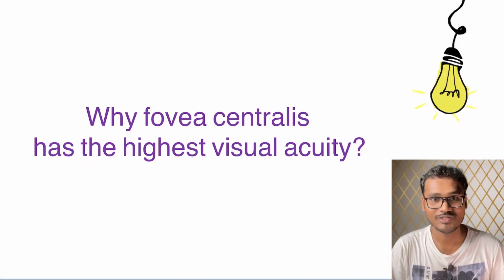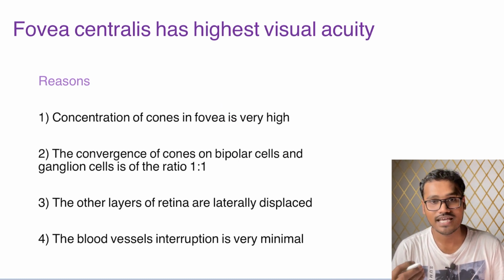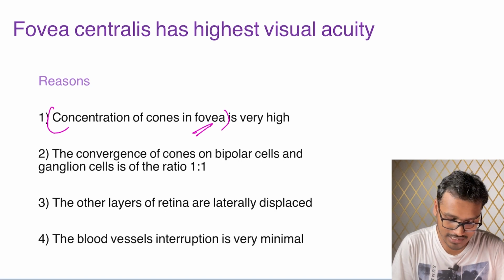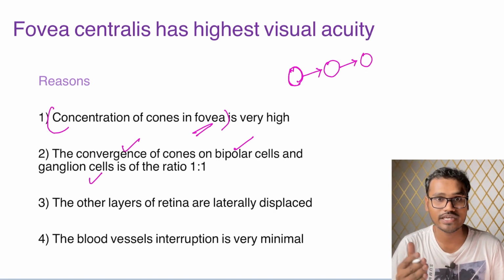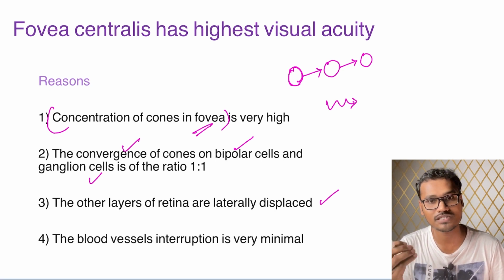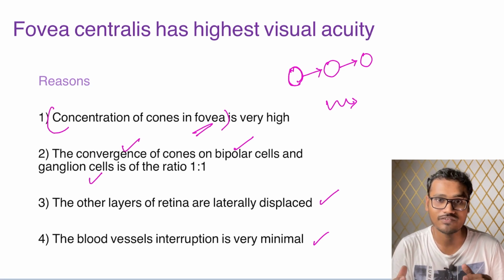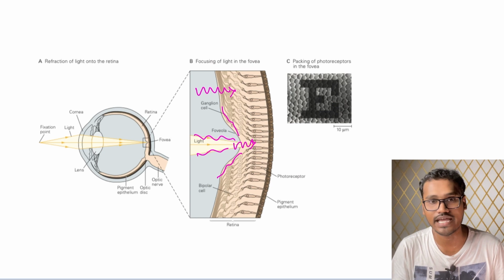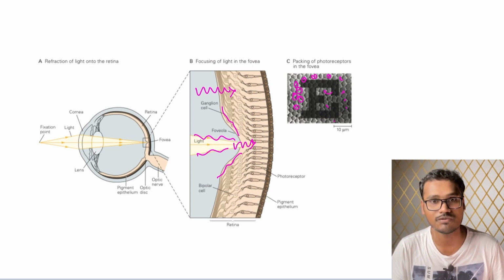Fovea Centralis has the Highest Visual Acuity. why??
Welcome to my physiology learning channel. I am Dr. Ramkumar S MBBS, MD, DNB physiology. This channel will help you to understand the basic concepts in physiology. In this video, I will be discussing

explain why series